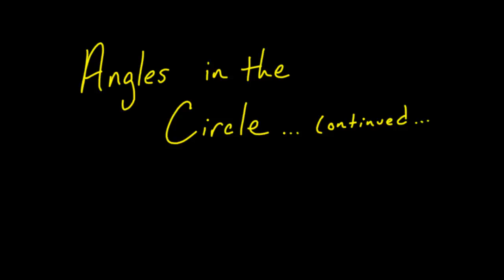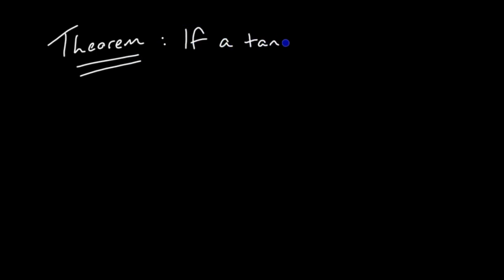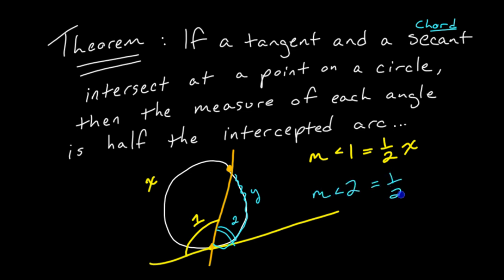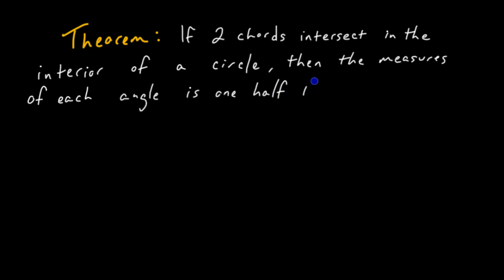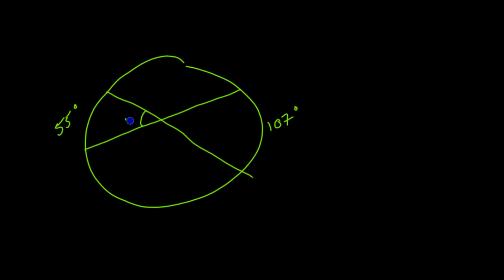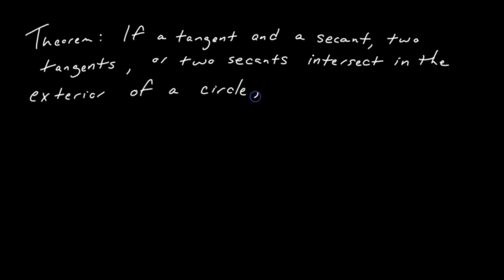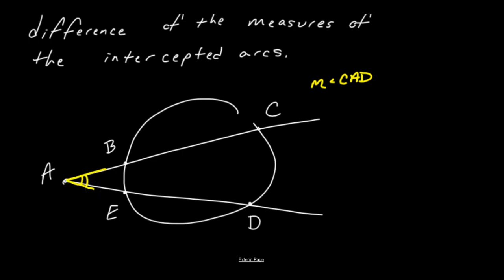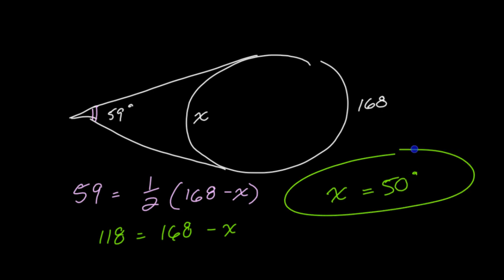Angles in the Circle continued